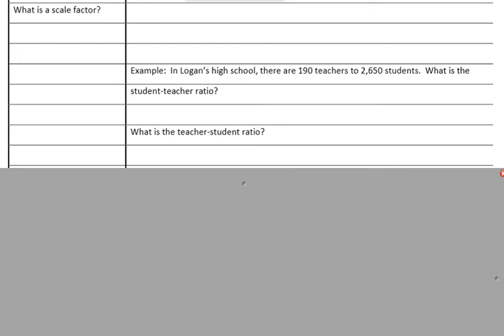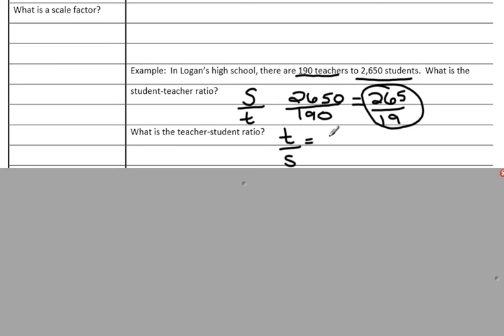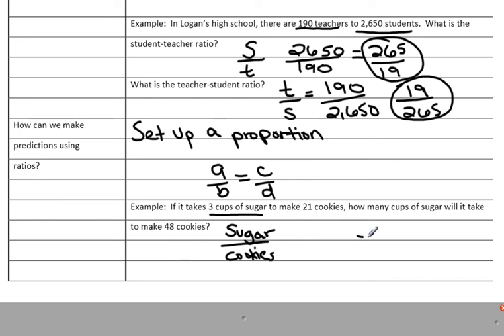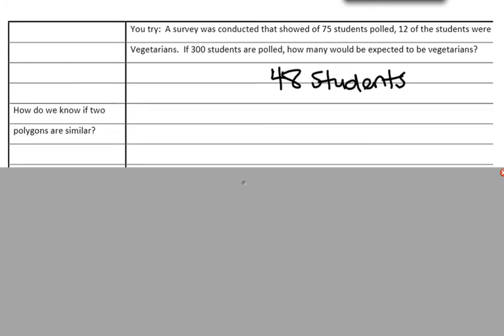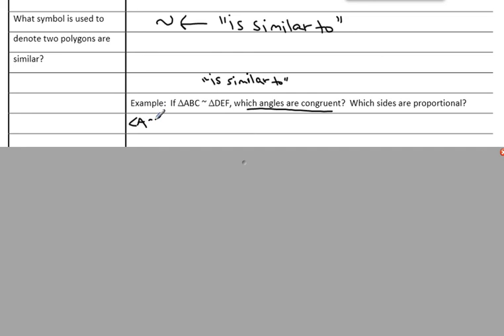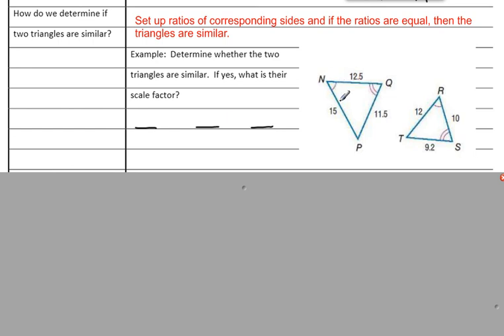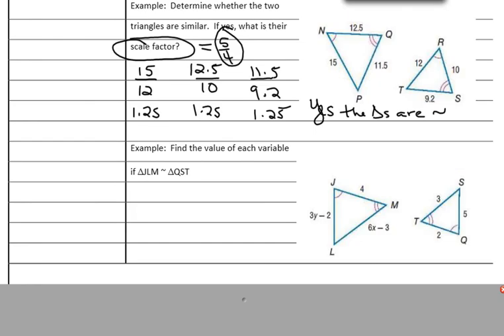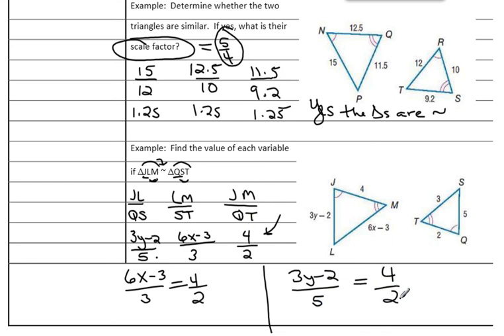Ratios and Similarity LESSON